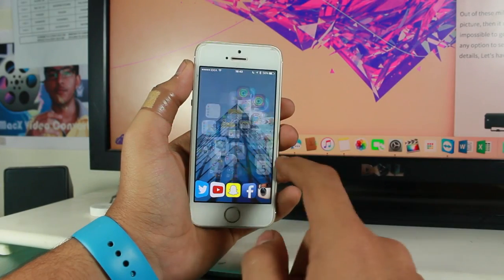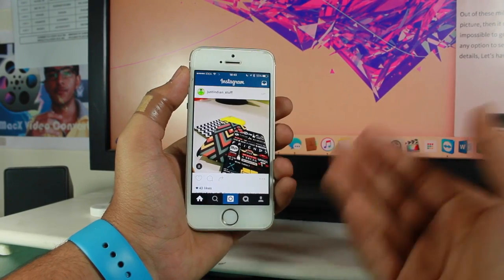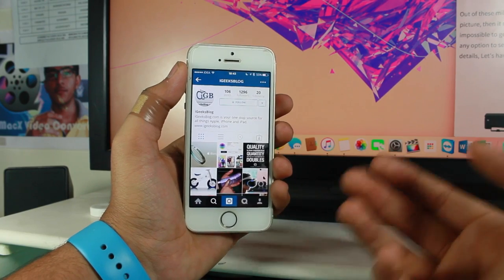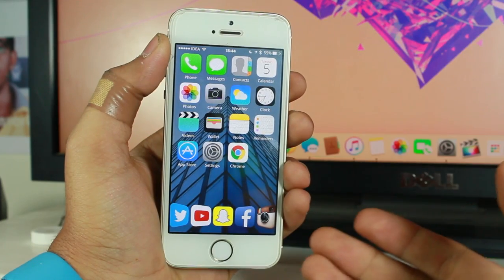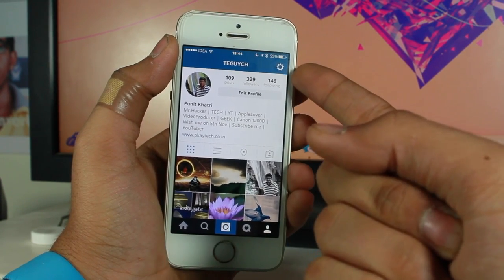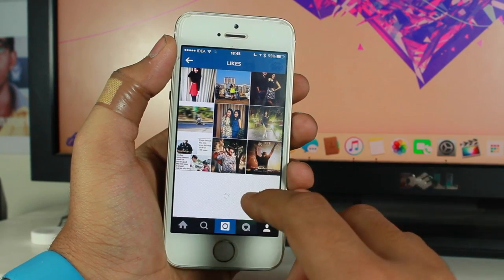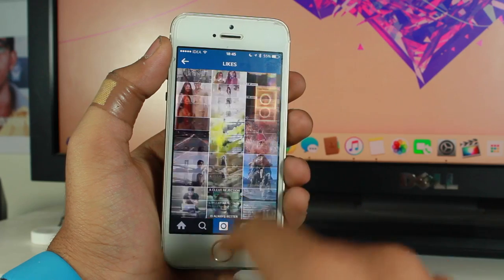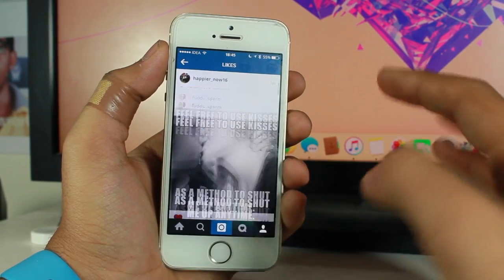How to View Photos You've Liked in Instagram on iPhone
Watch out how you can view all the photos you have liked on Instagram on your iPhone.